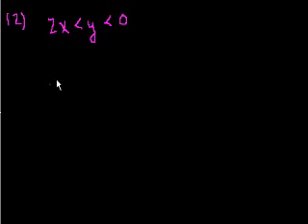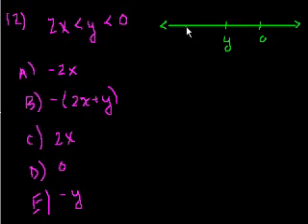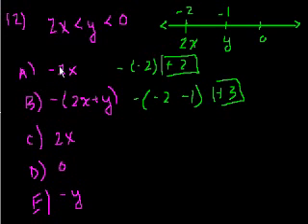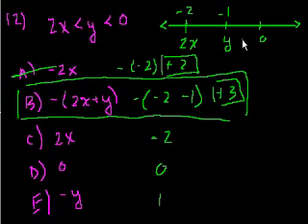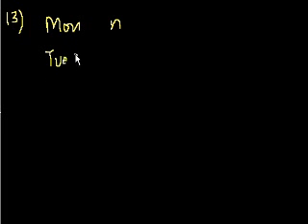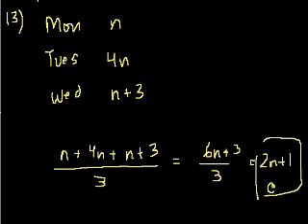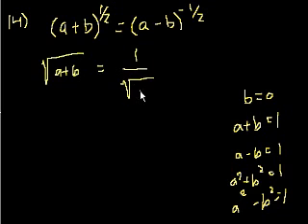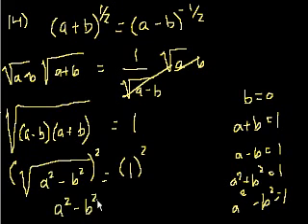SAT Prep Test 1 Section 9 Part 4